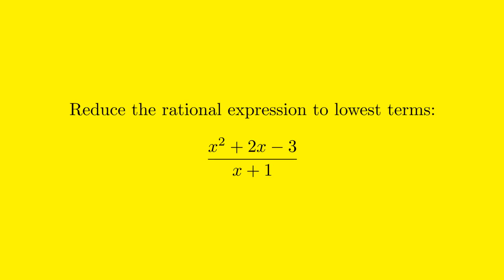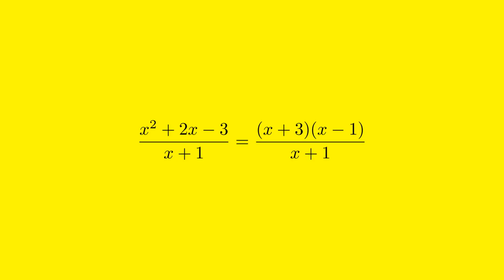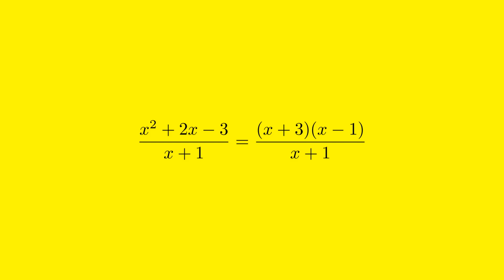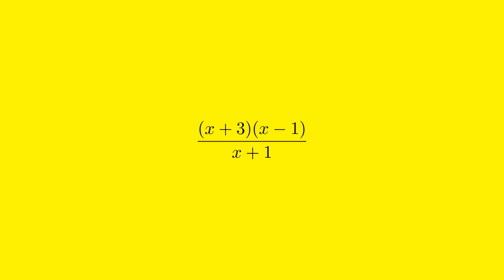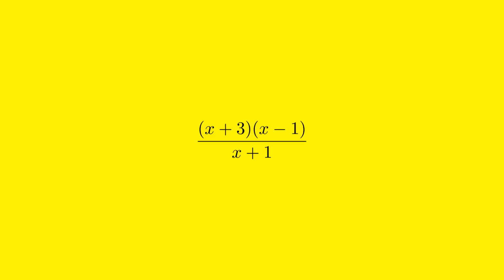How to Reduce a Rational Expression to Lowest Terms: (x^2 + 2x - 3)/(x + 1) Simplified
Learn how to reduce a rational expression to its simplest form with this step-by-step instructional video. We focus on simplifying the expression (x^2 + 2x - 3) / (x + 1) by factoring the numerator and canceling out common factors. Watch now to master simplifying rational expressions!